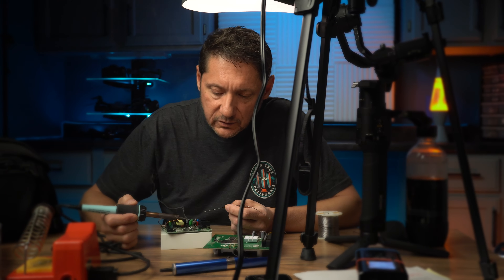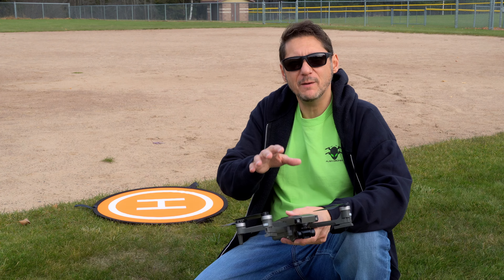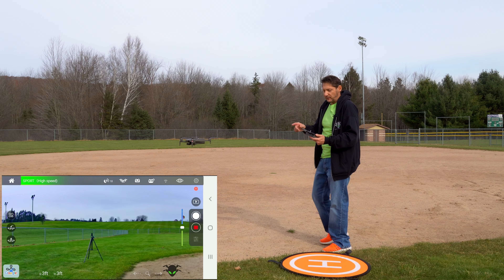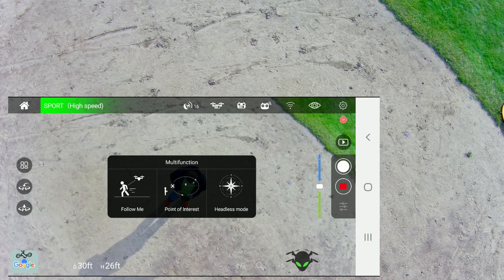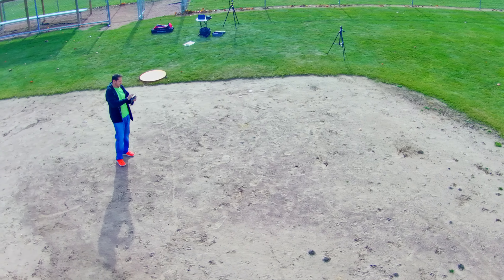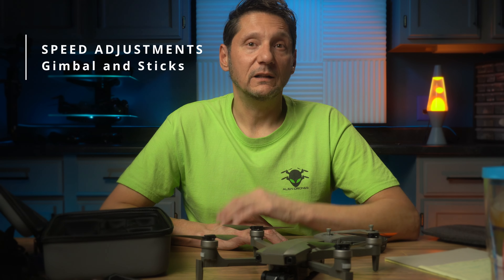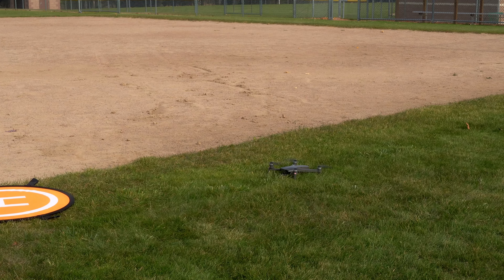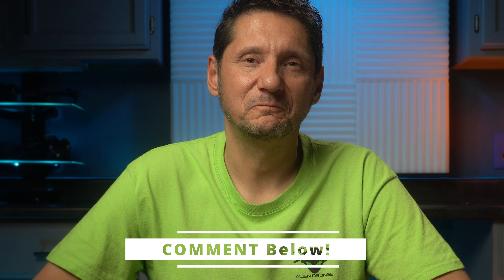NEW Cinemaster 2 from EXO Drones– High Wind Capable Drone.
A Budget Drone with 3-axis gimbal, 4K video, GPS, 28 min battery and Level 5 Wind Resistance, but is it marketing or does it work?  Well, Bring It On!  I’ll run it through it’s paces in this video.  . I’ll go through my likes, dislikes and wish list so you can decide for yourself…

- But how does it fly and how is the camera?  I'll test the EXO Cinemaster 2 3-axis gimbal, 4K video, GPS, 28 min battery claim and Level 5 Wind Resistance in this review.

I’ll go through my likes, dislikes and wish list so you can decide for yourself…  Was everything perfect, of course not but I was impressed with how it flew for sure.  Looking forward to checking out other EXO models for sure and it will be really interesting to see how this company evolves and advances its products and expands it’s offerings along the way.  Bring it on…

What do you think of Alli (Artificial Language and Learning Intelligence)?  First time using a real voice actor, a fun experience for sure, and yes, Alli is a REAL person.  First time I was directing and I thank Ali for being patient with me throughout this entire process!  We had a lot of fun so thinking of bringing her back… Thoughts?  Maybe I should introduce her to Kevin.  Hmmm.  There’s a thought…

*** As always I'll continue to share the nuances as I find them but PLEASE LEAVE ME YOUR COMMENTS as well, I learn a lot from you too!   Good Flying!

MISC. STUFF
-Lume Cube Strobe (EBAY)
-Lights String 9.8ft EL Wire Lights

MAVIC PRO ACCESSORIES:
-64G Extreme SD Card: (Amazon)

REMOTE CONTROLLER PARTS:
-Magnetic Charging Cable: (Amazon) (Ebay)
-Remote Rt Angle Cable (Micro) (Ebay)

-Skyreat Tablet Holder (Metal NUT): (Amazon)

Friggin-foxes: hey-hey